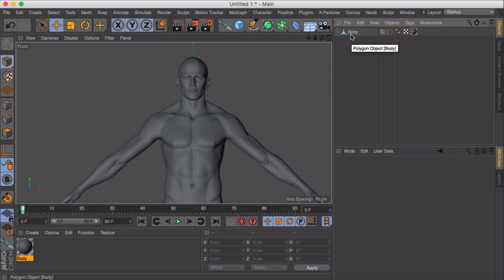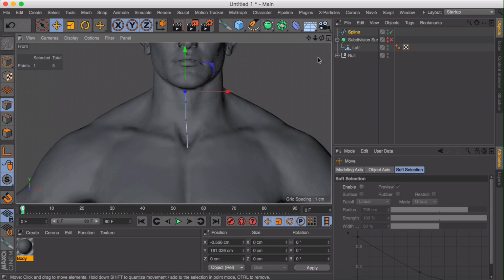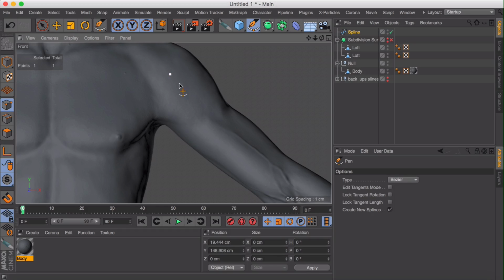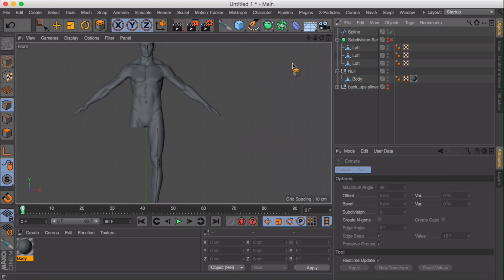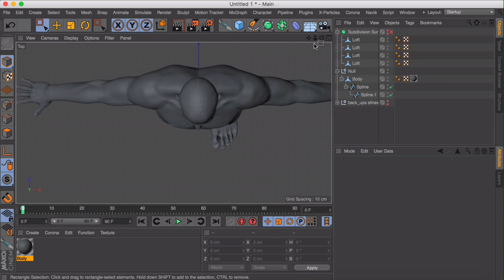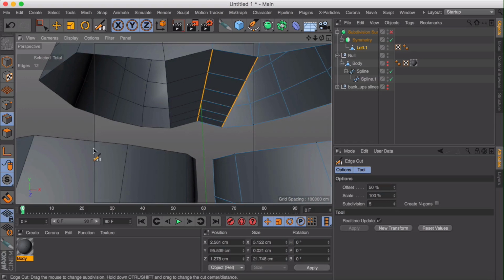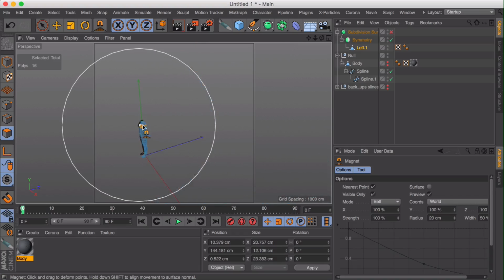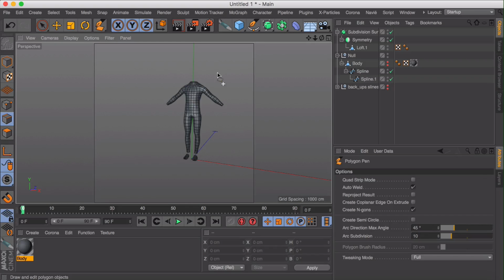Easy retoplogy in cinema 4d studio - free script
hello ,
here is a free script to allow you very easily retopology a model
here is the download link , put the script files inside the scripts folder and restart c4d